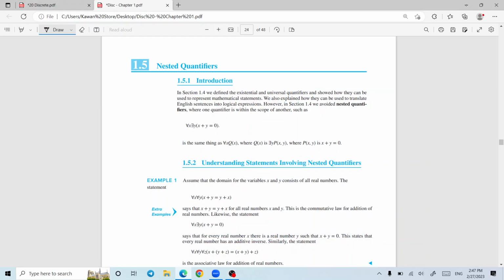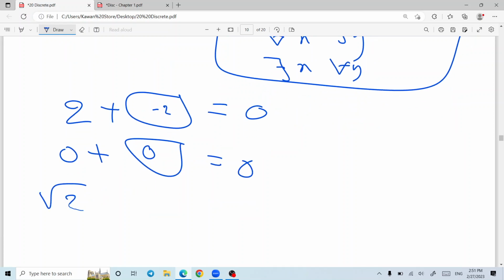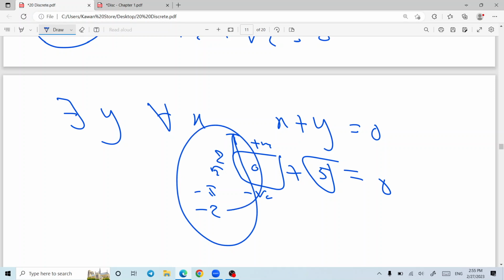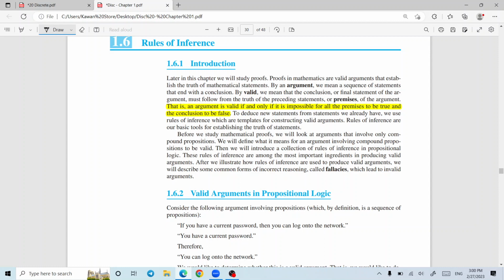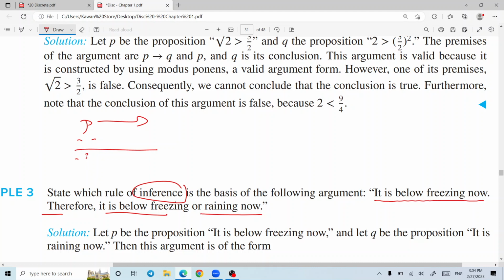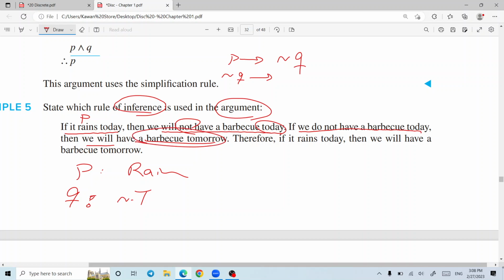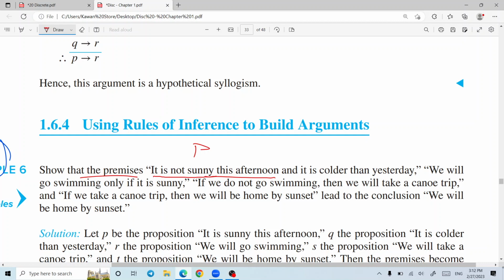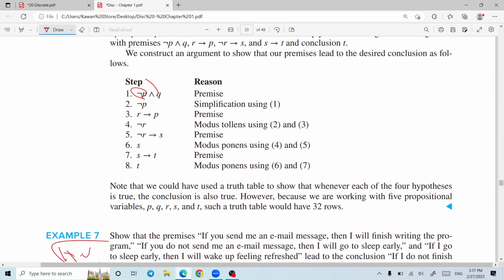Disc 1.5 and 1.6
1.5 Nested Quantifiers
1.6 Rules of Inference